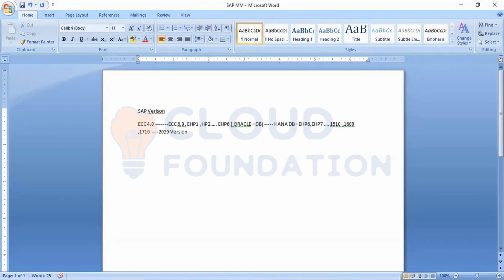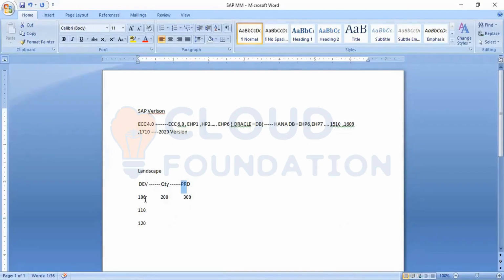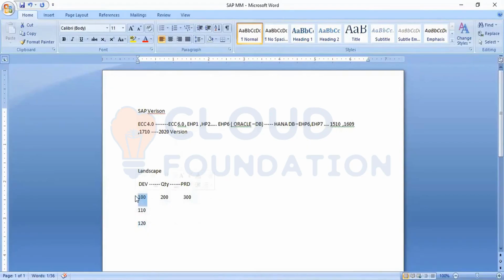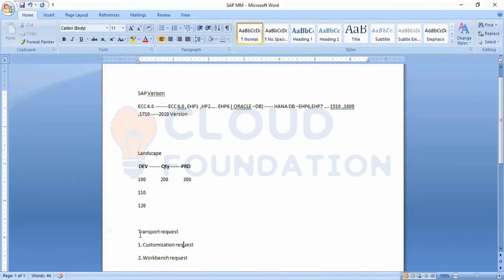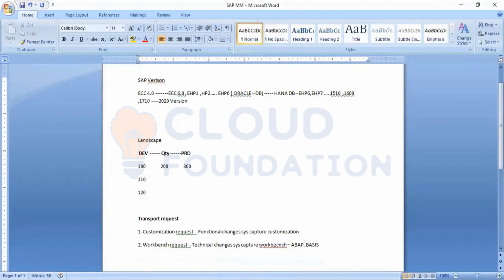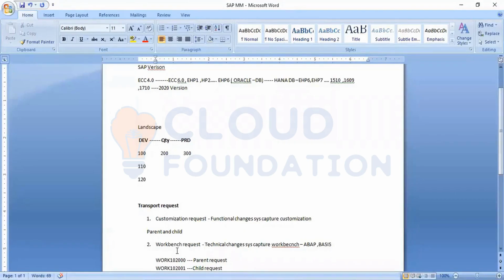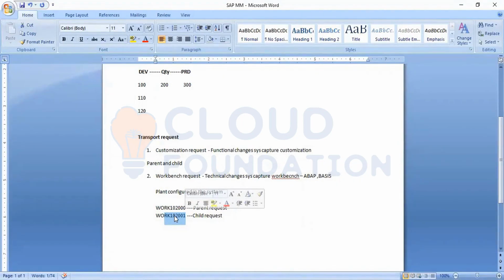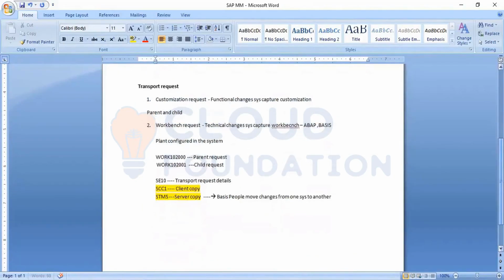Versions & Landscape in SAP MM | SAP MM Online Training | SAP MM Course | CloudFoundation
Versions and Landscape in SAP MM | SAP MM Online Training | SAP MM Course | SAP MM | CloudFoundation

Start your learning with the official SAP MM course from CloudFoundation 👇🔗 for the SAP MM Course.

✅ SAP MM Versions Overview – Find out about the different versions of SAP MM (ECC, S/4HANA) and how they have changed over time. 🔄
✅ SAP System Landscape – Learn how the DEV ➡️ QAS ➡️ PRD structure works like a pro!  🌐
✅ Real-time Examples: Get a hands-on explanation to help you understand how things work in the real world. 🧠
✅ Expert-Led SAP Training: Only at CloudFoundation can you learn from industry experts. 👨‍🏫  Flexibility + Access: With CloudFoundation's platform, you can learn anytime, anywhere! 📚

 📌 What we'll talk about:

🔹 The history and structure of SAP MM
🔹 The main differences between ECC and S/4HANA
🔹 SAP Landscape Explanation: Development, Quality, and Production
🔹 An overview of the Transport Management System (TMS)
🔹 System refresh and migration
🔹 Best practices for SAP MM projects

 🚀  Are you ready to become an expert in SAP MM?  CloudFoundation's industry-leading training platform will teach you Versions & Landscape and a lot more.

Explore More :

SAP MM
Material Management
SAP Versions
SAP Landscape
ECC
S/4HANA
Development System
Quality System
Production System
TMS
System Refresh
SAP Migration
SAP Configuration
Inventory Management
Purchase Order
Goods Receipt
Vendor Management
Invoice Verification
Material Master
SAP ERP
Warehouse Management
SAP Logistics
SAP Implementation